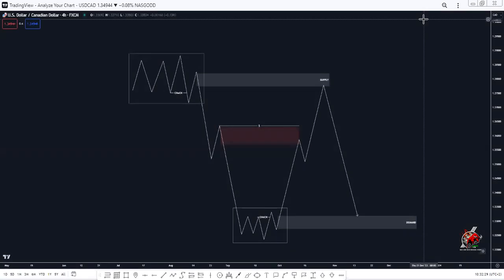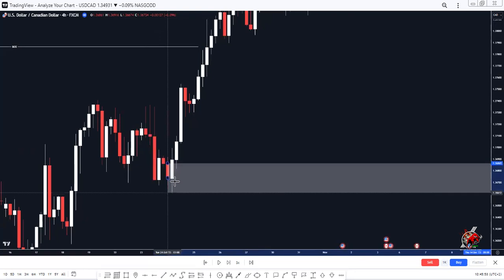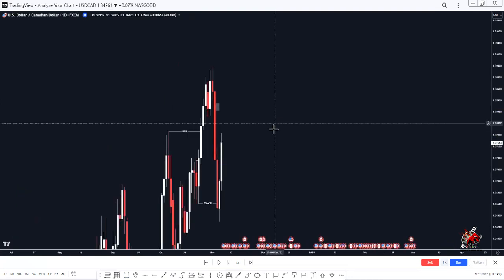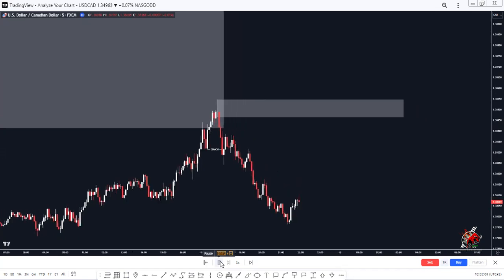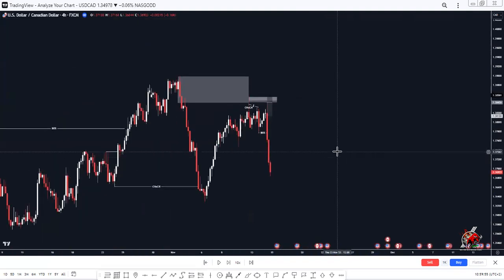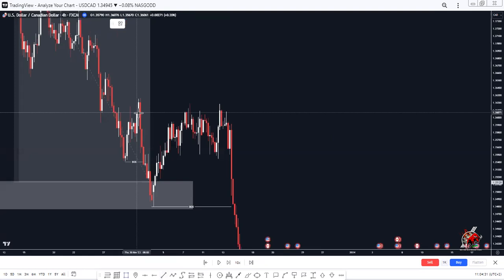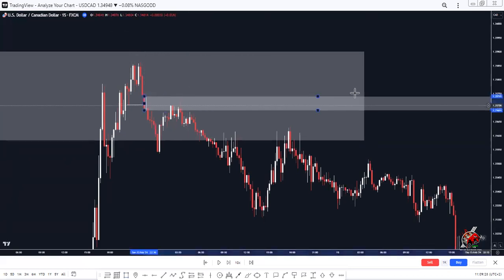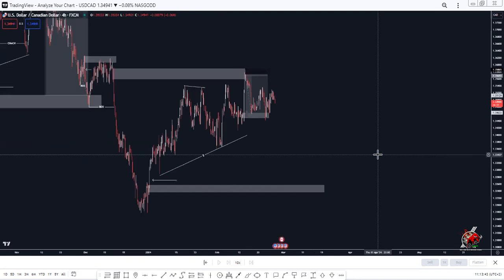LESSON 3 - (STEP BY STEP APPROACH) CHAPTER 2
The Last Step To profitability -
In this episode, we putting everything you learned through out the course together.Be sure to watch the entire video slowly until the end and take notes for a better and more comprehensive understanding.